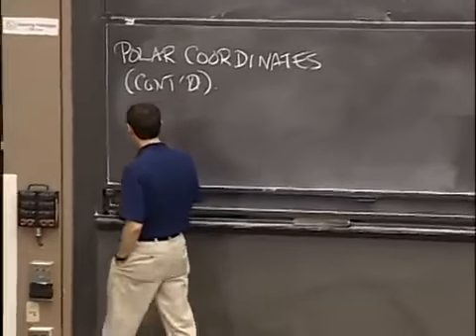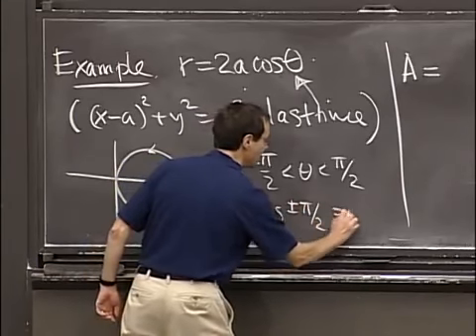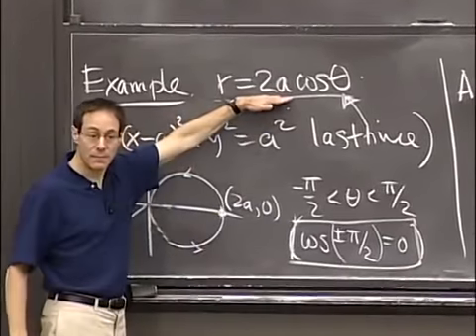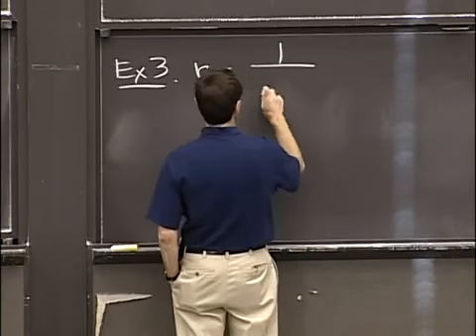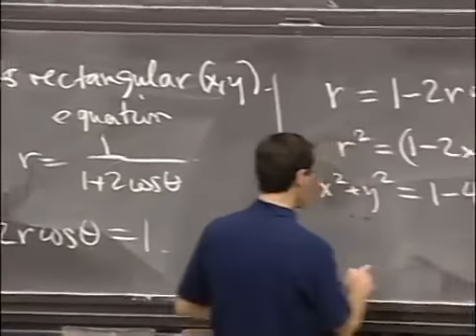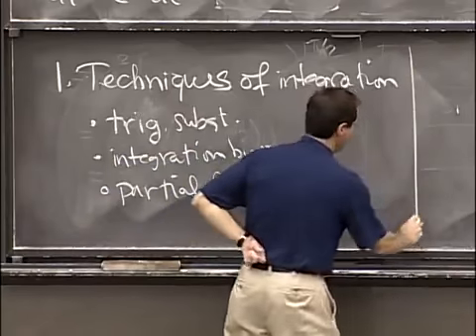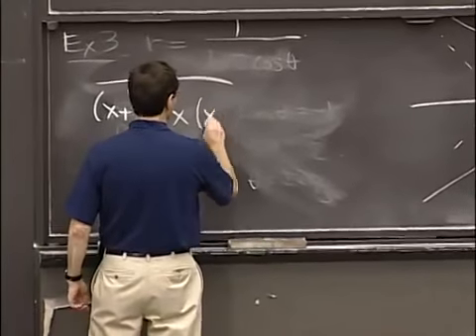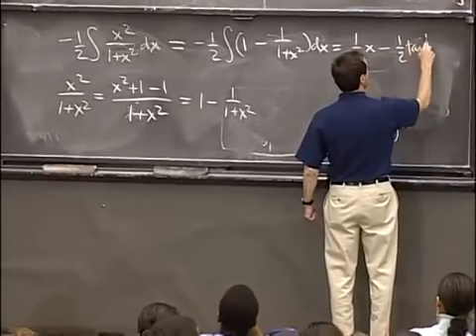Lec 33 Techniques of Integration